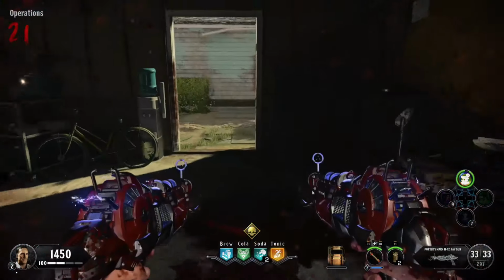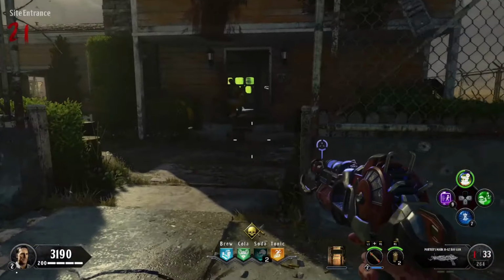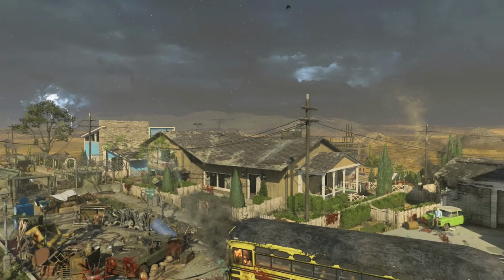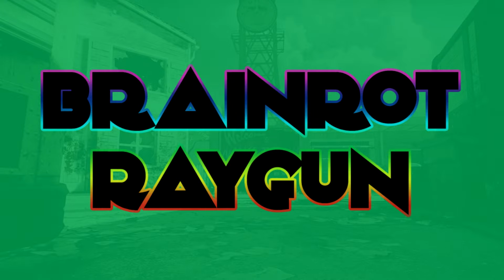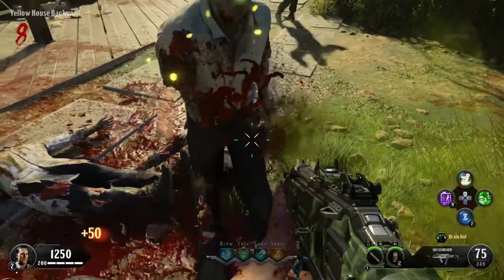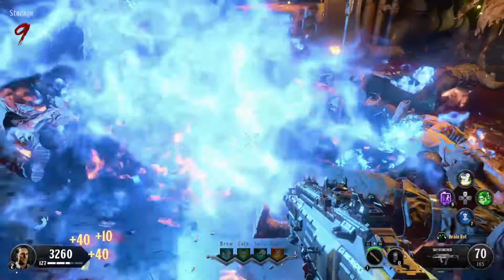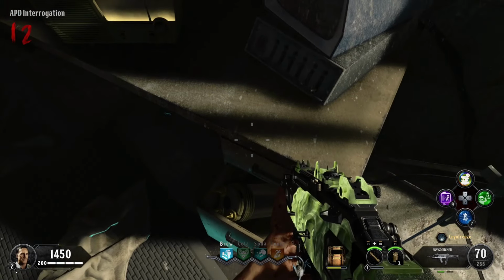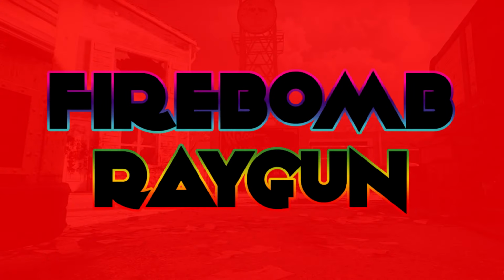ALPHA OMEGA: COMPLETE ELEMENTAL RAY GUN MARK II UPGRADE GUIDE (Black Ops 4 Zombies)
A complete and easy guide to crafting all four elemental Raygun mark II on alpha omega.

KILOWATT: (2:15)
BRAINROT: (3:13)
CRYOFREEZE: (4:30)
FIREBOMB: (5:33)

Join "Our Zombies Community" on PSN communities

My set up:
Gameboy Color (See through purple)
Elgato Green Screen
OBS Streamlabs
can/string mic